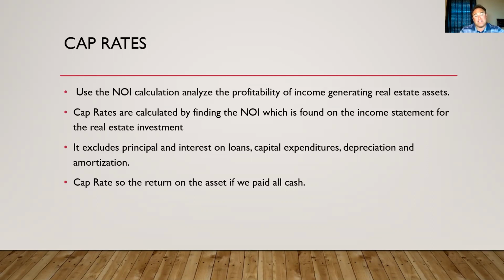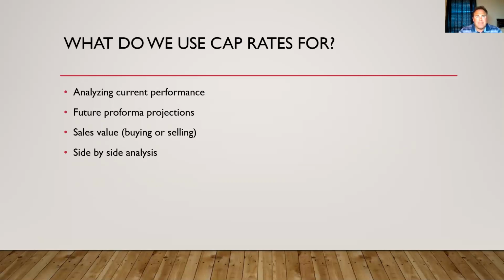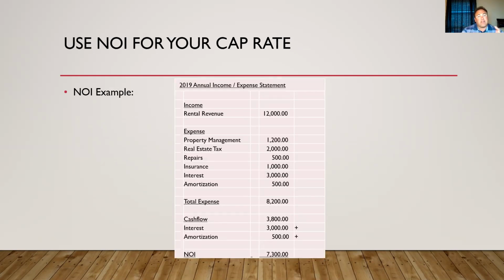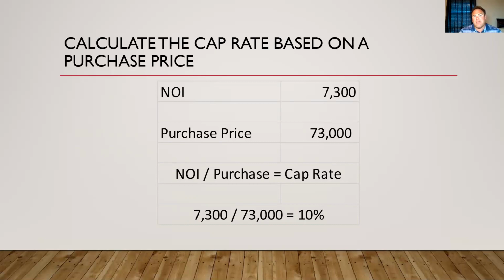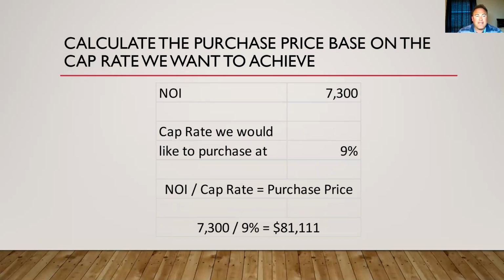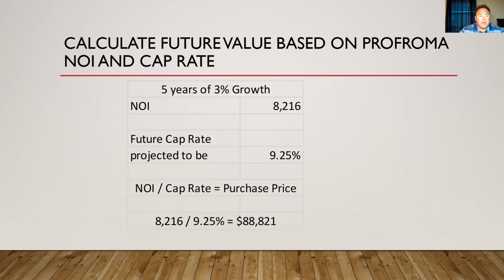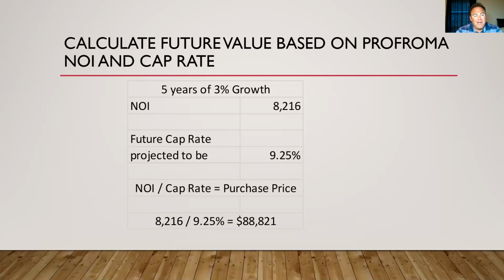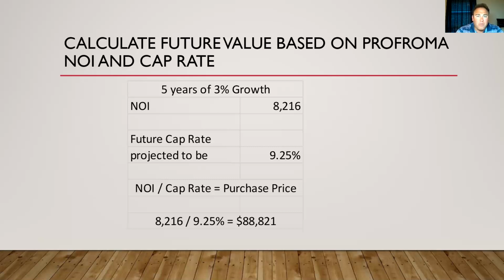How do we calculate Cap Rates and what are they used for?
This video will show you the basic of determining and calculating cap rates from a couple different scenarios that you may run into in you real estate investment portfolio.